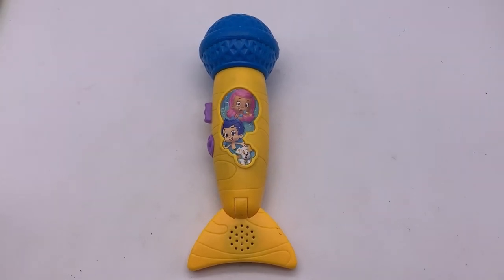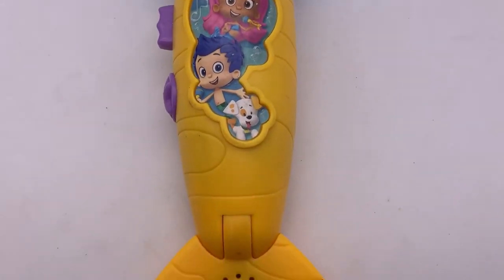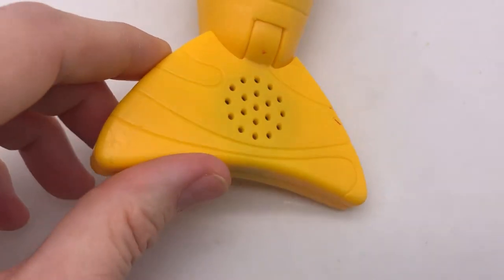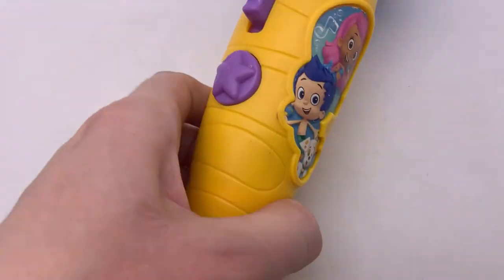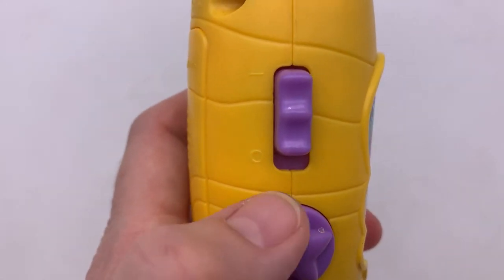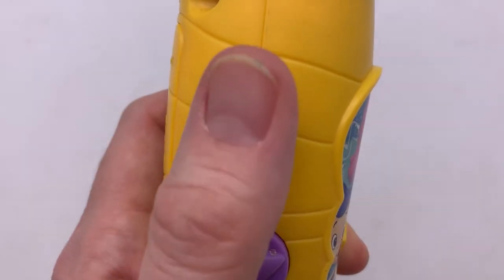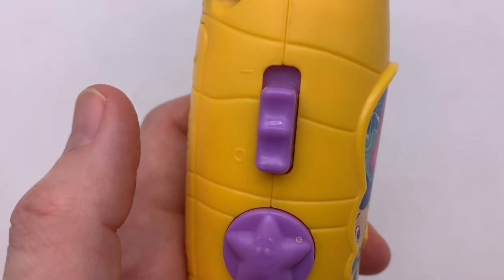Bubble Guppies Rockin MicroFin Talking Microphone Mic Fisher Price Tested WORKS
RTP - Reseller Testing Products